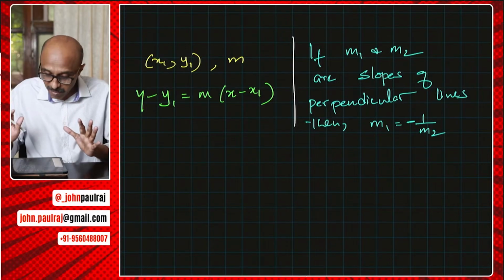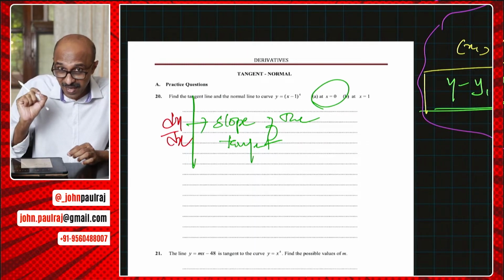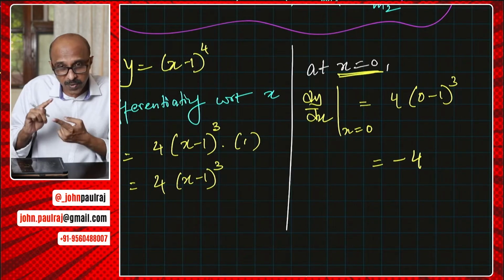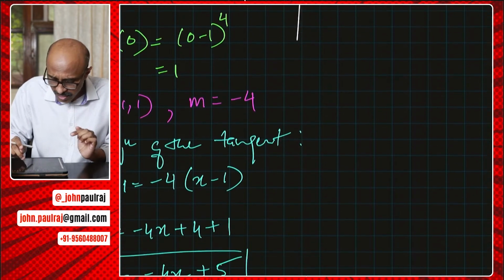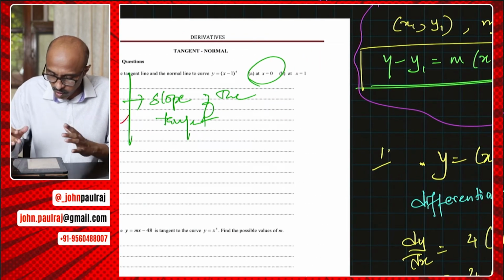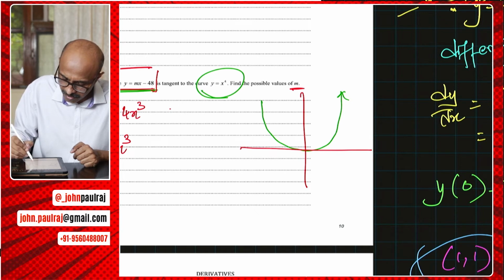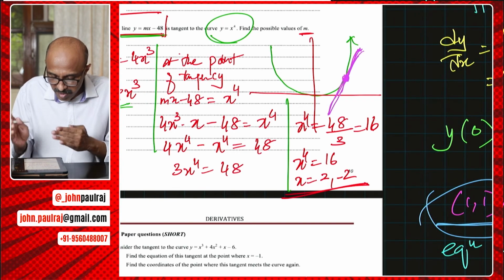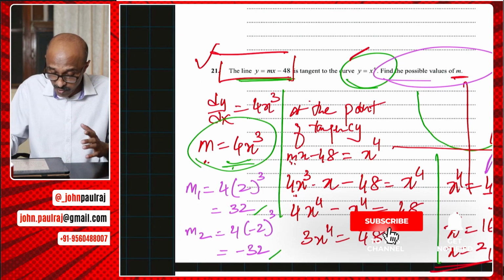Equations of Tangents & Normals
In this video, I will discuss how we can use derivatives to find the equation of the tangent and the normal line.

It was only after recording the video that I realised an error I made in using an incorrect value of x for the coordinates of the point before writing the equation of the tangent and the normal. So, yes, I calculated the value correctly, but instead of using (0,1) in the point-slope form, I used (1,1) by mistake. The process though, is correct.
But the correct equation of the tangent should be: y = -4x + 1
and the correct equation of the normal should be: y = x/4 + 1